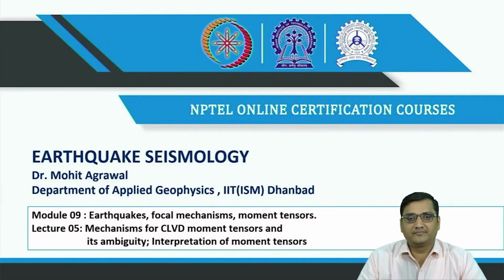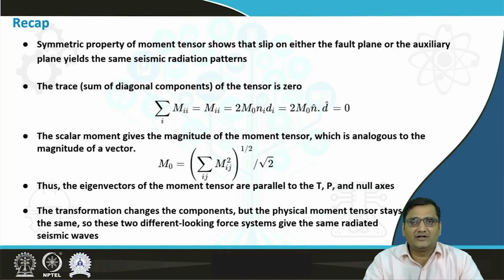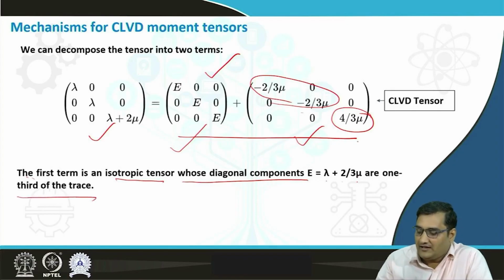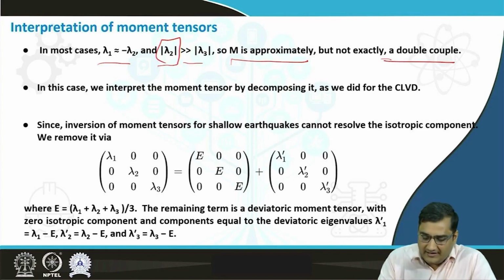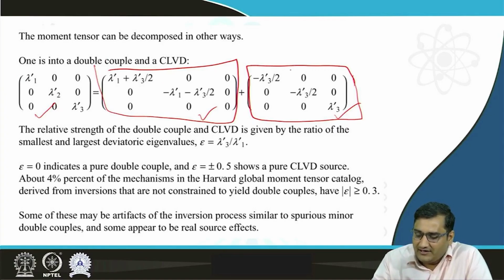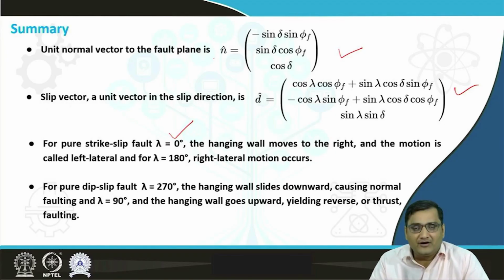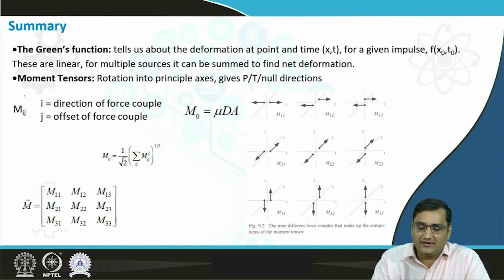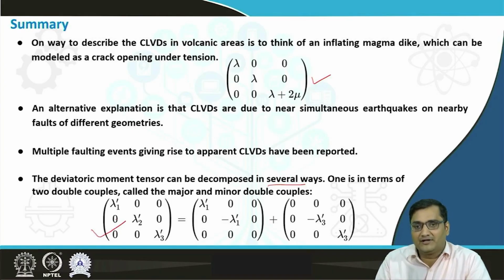Lecture 43: Earthquakes, focal mechanisms, moment tensors (Contd.)